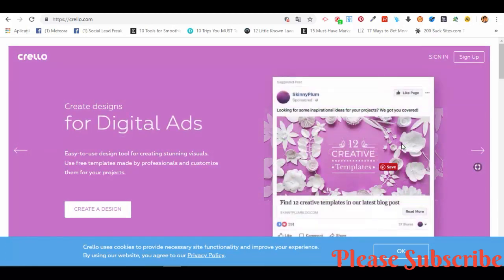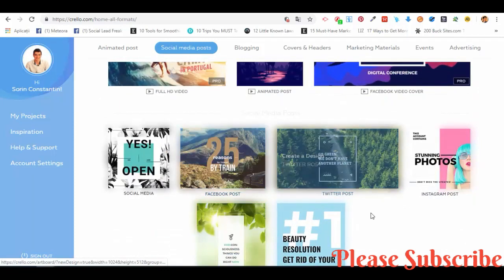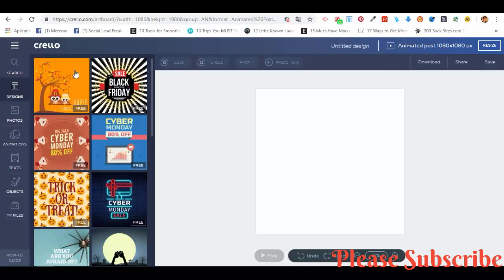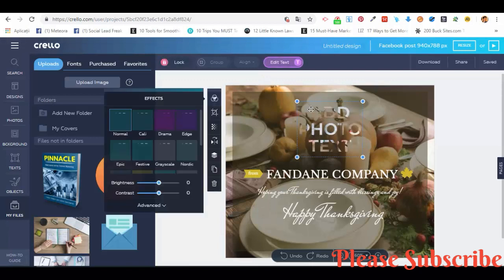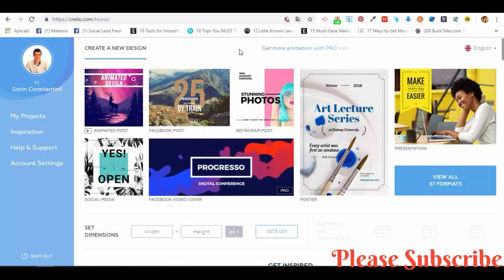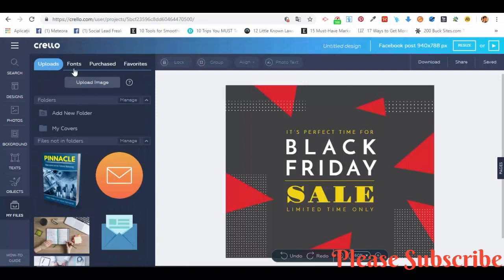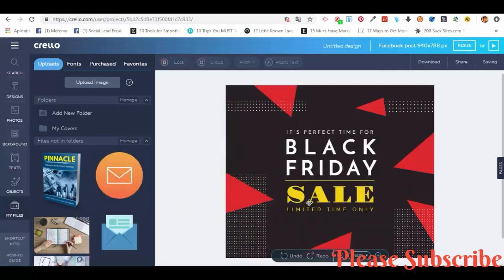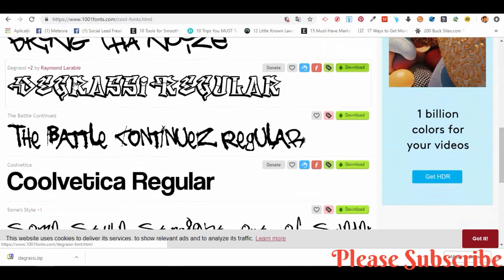Generate Income From Graphic DesignAcademy v2. Free Graphic Design Course. In English. The-Winner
Generate Income From Graphic Design
Academy v2. Free Graphic Design Course In English The-Winner